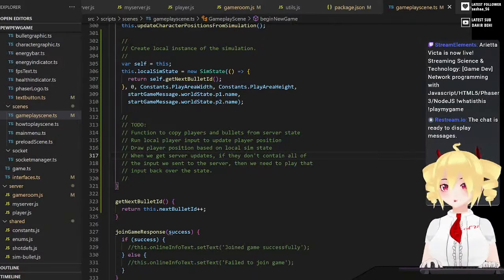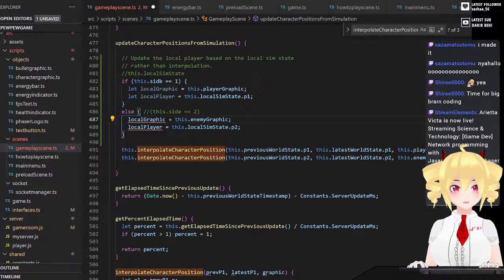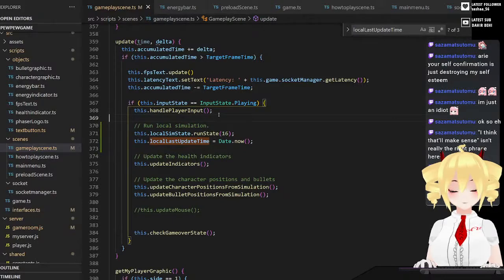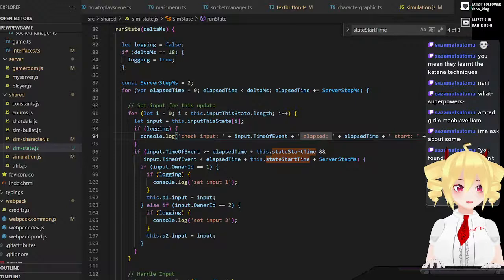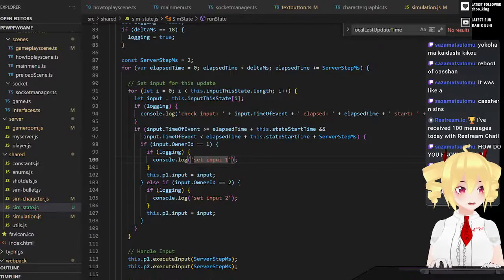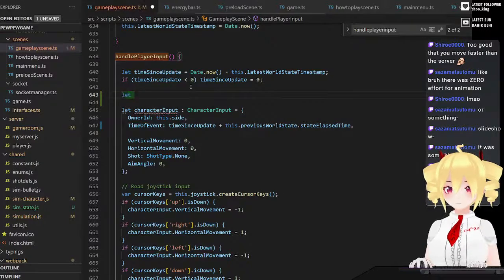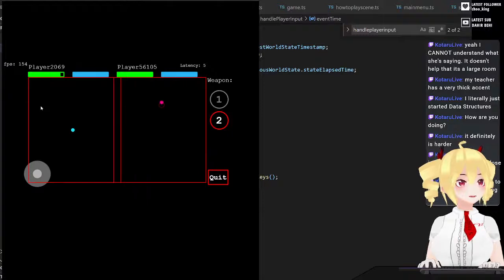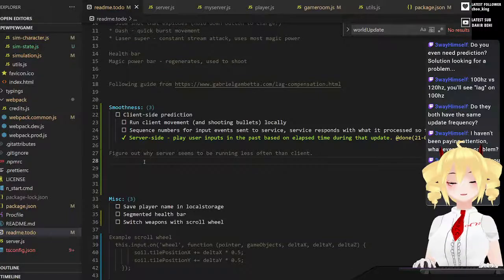[Game Dev] More network programming in Javascript for my HTML5 game (Part 2)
Continuing to develop my Phaser 3 Javascript game.
The goal for this stream is to make the client feel more responsive.

Various free-to-use art and assets:
NerdOrDie
@Virtual_Graves - SpudKeyboard/Mouse/Controller
irasutoya
CreativeFreaks.net